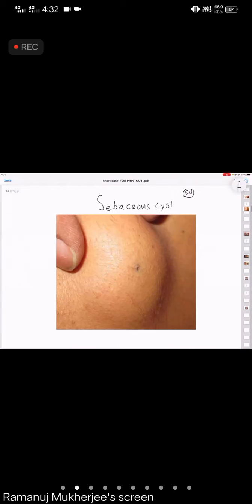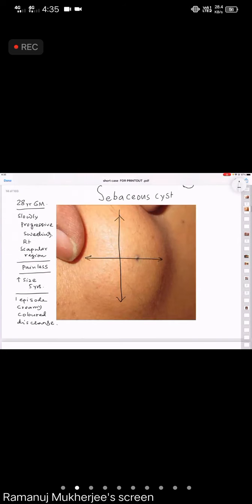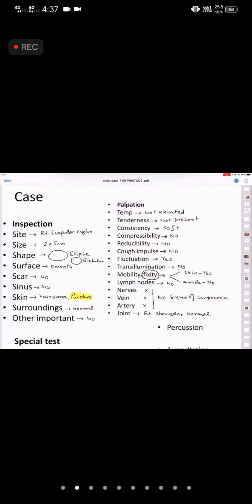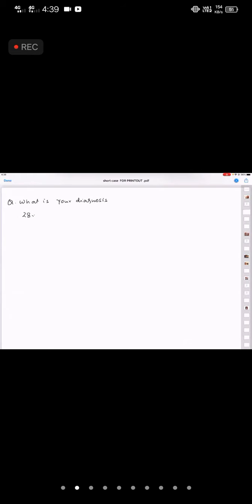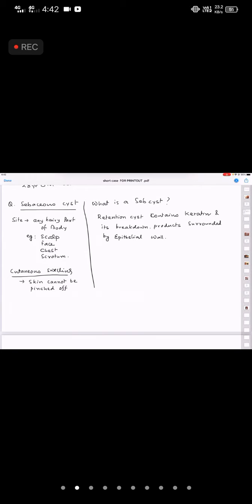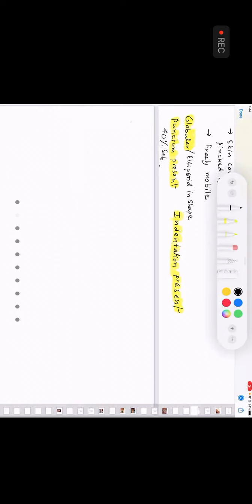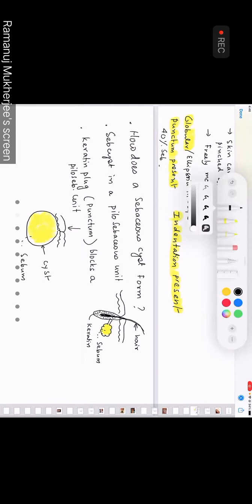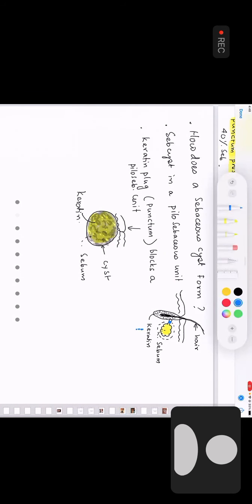short case 1